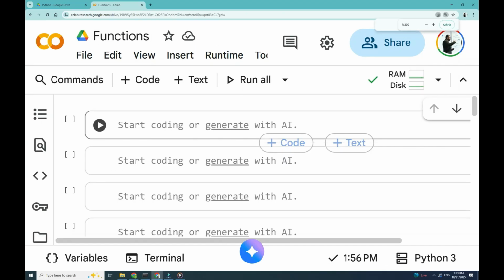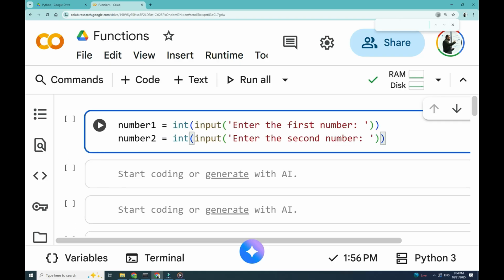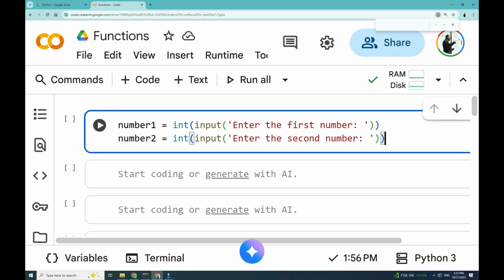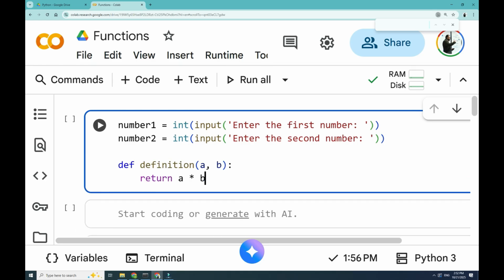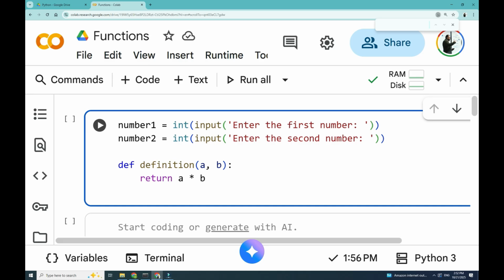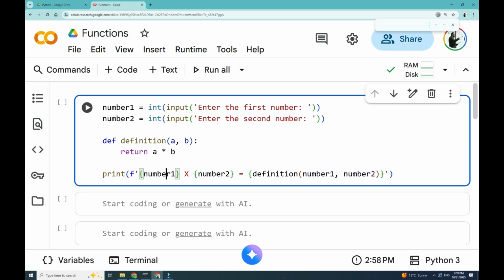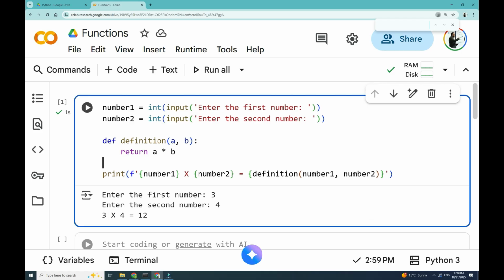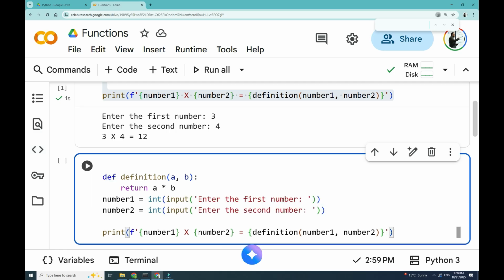Episode 11/19 Functions, Introduction To Python